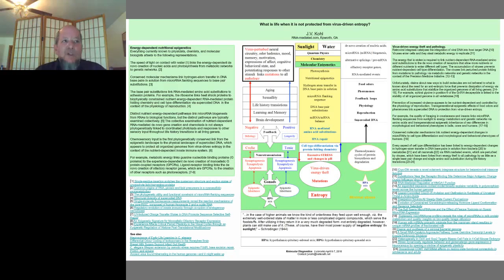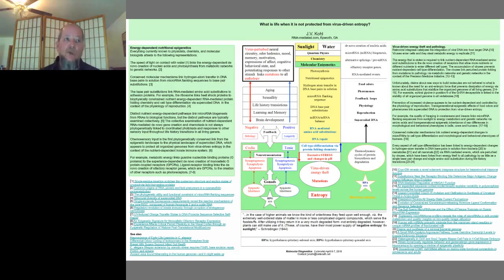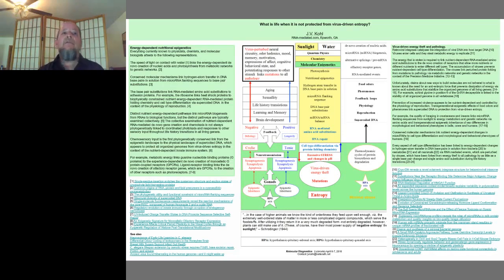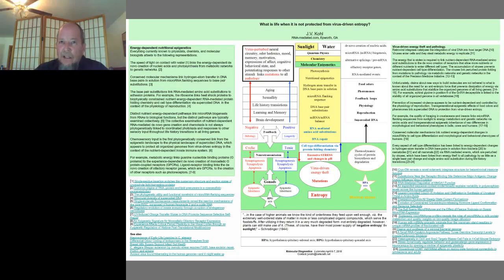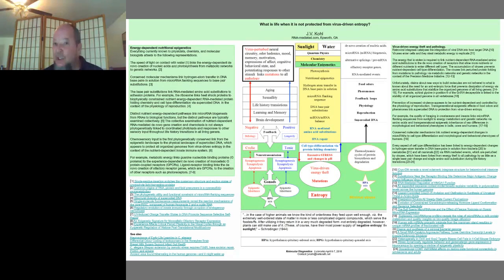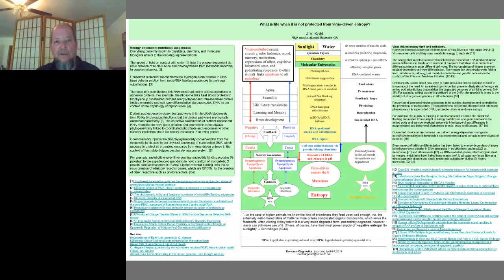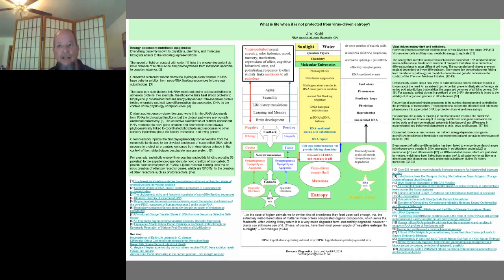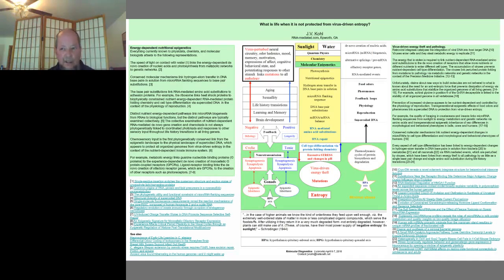James V. Kohl-What is life when it is not protected from virus driven entropy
Poster:  The anti-entropic force of virucidal ultraviolet light links guanine–cytosine (G⋅C) Watson–Crick base pairing from hydrogen-atom transfer in DNA base pairs in solution to supercoiled DNA, which protects the organized genomes of all living genera from virus-driven entropy.  For example, protection of DNA from permanent UV damage occurs in the context of photosynthesis and nutrient-dependent RNA-directed DNA methylation, which links RNA-mediated amino acid substitutions to DNA repair. In the context of thermodynamic cycles of protein biosynthesis and degradation, DNA repair  enables the de novo creation of G protein coupled receptors (GPCRs). Olfactory receptor genes are GPCRs. The de novo creation of olfactory receptor genes links chemotaxis and phototaxis from foraging behavior to social behavior in species from microbes to humans.  Foraging behavior links ecological variation to ecological adaptation in the context of this atoms to ecosystems model of biophysically constrained energy-dependent RNA-mediated protein folding chemistry. Protein folding chemistry links nutrient-dependent microRNAs from microRNA flanking sequences to energy transfer and cell type differentiation in the context of adhesion proteins, and supercoiled DNA that protects all organized genomes from virus-driven entropy.